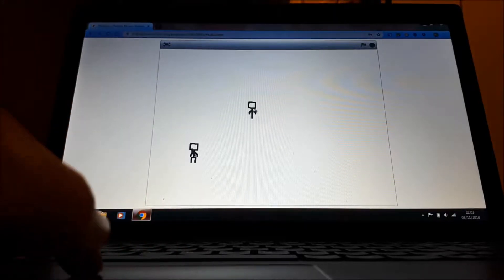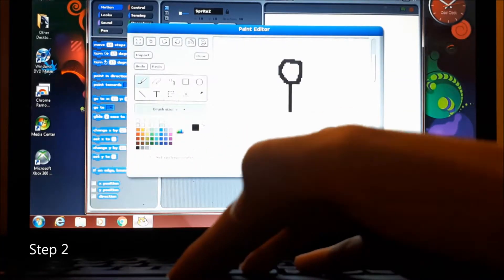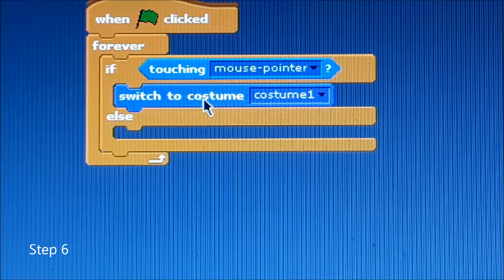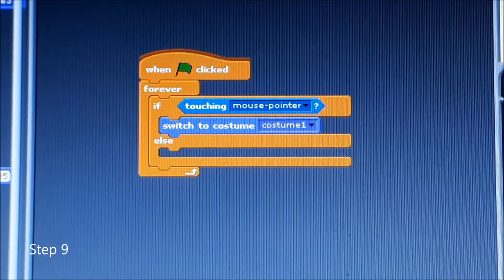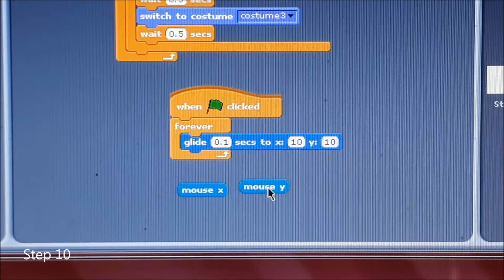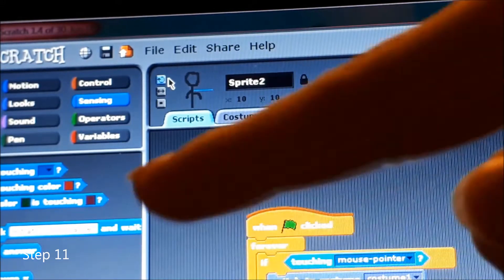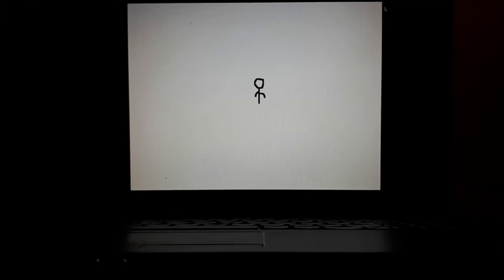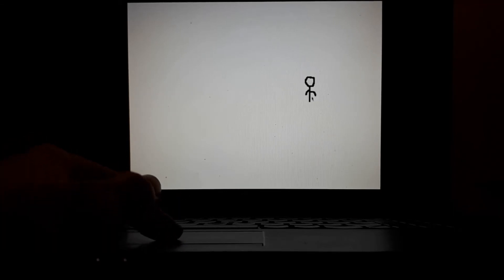How to make a walking stickman following your cursor on Scratch! Step-to-step tutorial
Today, I'm going to be doing a step-to-step tutorial of a stickman following your cursor on Scratch!

I have a project of a stickman following your cursor on Scratch right here!

This is Lincoln Coolgamer Signing Off.

Chapters:
0:00 - Intro
0:22 - Step 1 - Opening Scratch
0:35 - Step 2 - Creating a walking sprite
0:48 - Step 3
1:06 - Step 4 - Adding the walking script
1:15 - Step 5 - Creating the walking script
1:20 - Step 6 - Continuing the walking script
1:27 - Step 7 - Creating the walking costumes
1:58 - Step 8
2:01 - Step 9 - Finishing the walking script
2:33 - Step 10 - Creating the moving script
3:17 - Step 11 - Locking the rotation
3:36 - Step 12 - Finishing the moving script
4:02 - Conclusion
4:42 - Outro